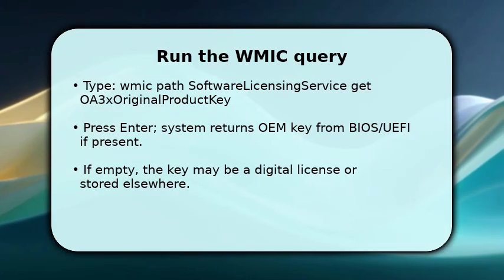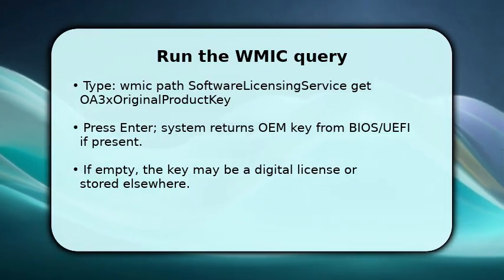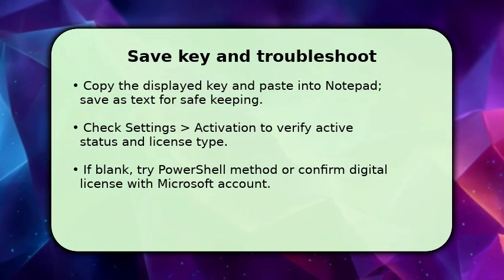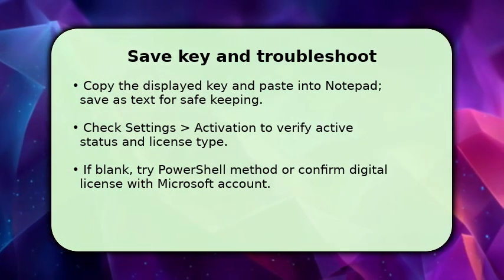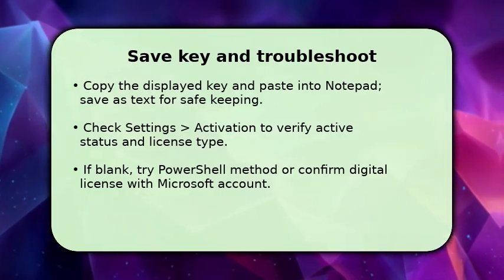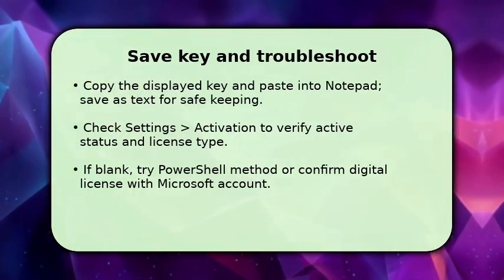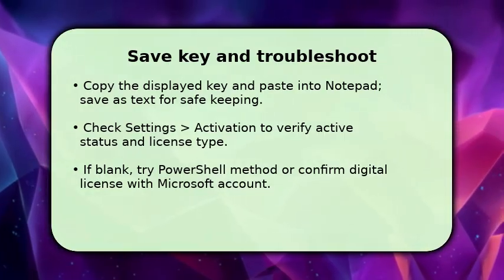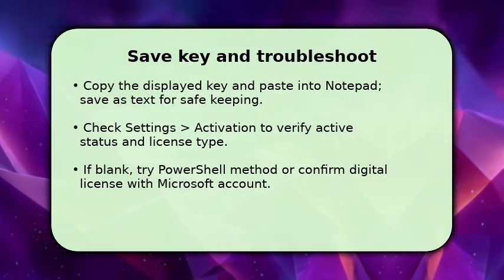How to Find Windows 11 Product Key Using Command Prompt - Easy Guide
Discover your Windows 11 product key effortlessly using the Command Prompt with this simple guide. Step-by-step instructions will lead you through locating and extracting essential information needed to unlock full access to Microsoft's latest operating system.